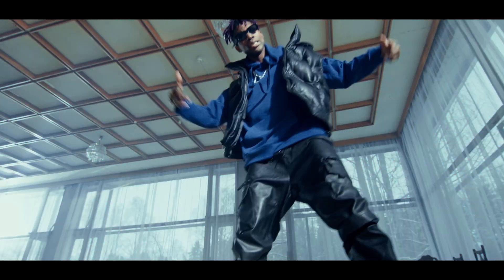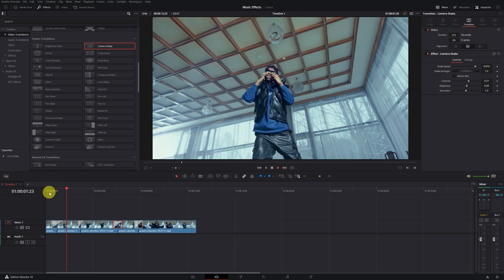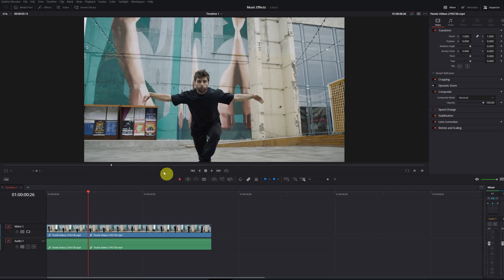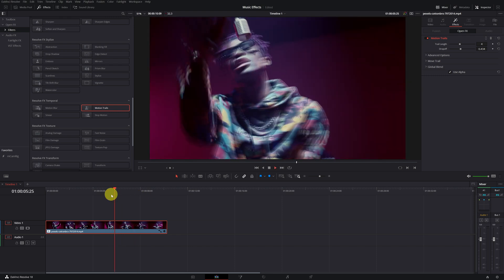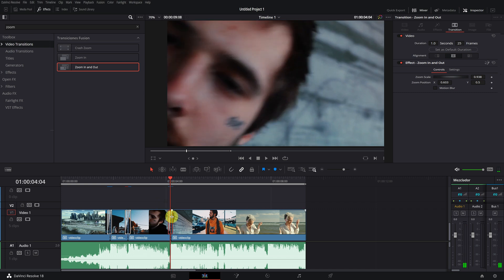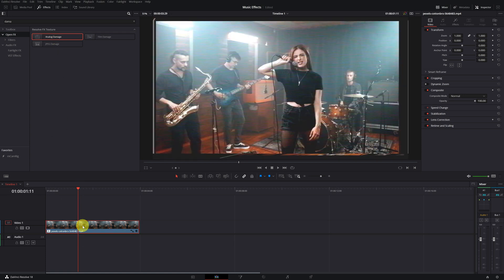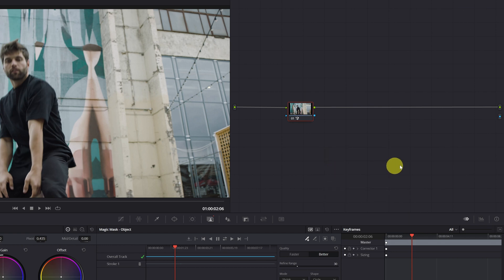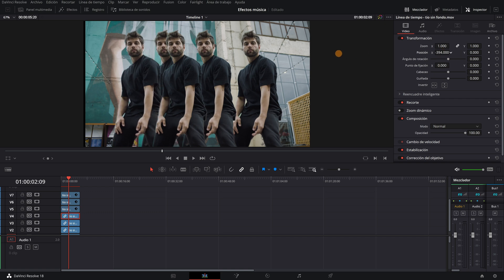8 BEST Music VIDEO EFFECTS in Davinci Resolve | Tutorial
In this DaVinci Resolve tutorial, I will show you the best effects for music videos or videoclips!